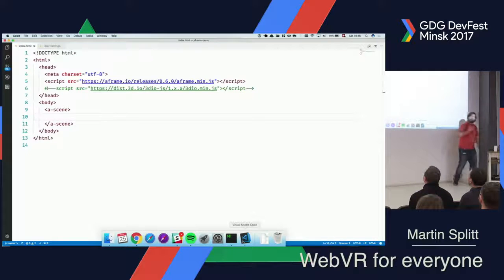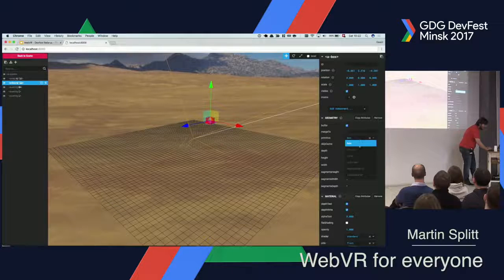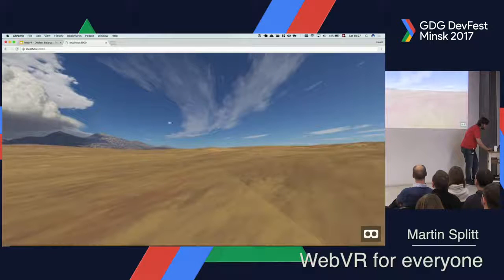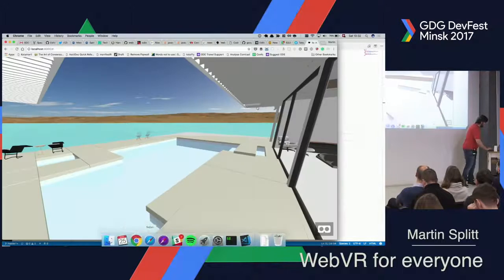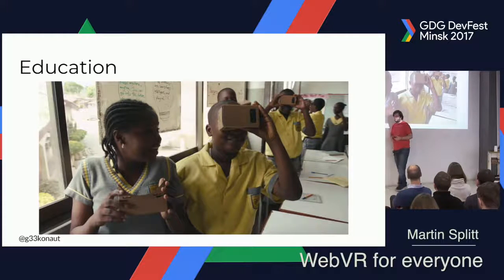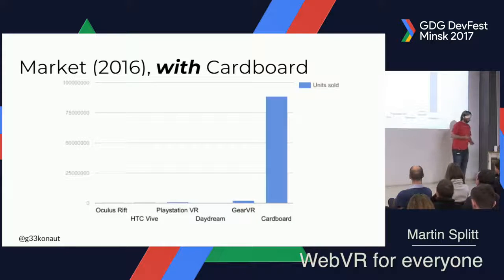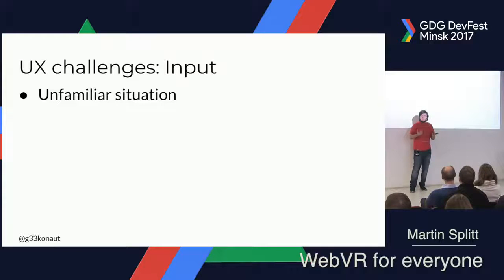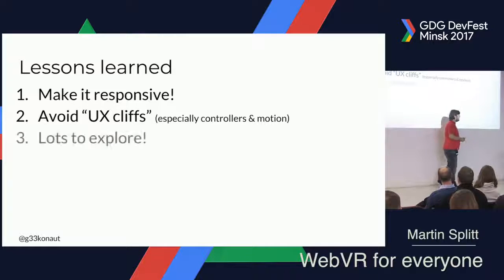WebVR for everyone, Martin Splitt, Archilogic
GDG DevFest Belarus 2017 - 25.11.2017
With the support of Google Developers

VR and AR bring us new ways of immersing our users into stories and experiences. The web as the most low-barrier option for sharing and exploring content shall not lack behind, thanks to WebGL and WebVR. Let's have a look at these web standards to build interactive VR worlds in the browser!